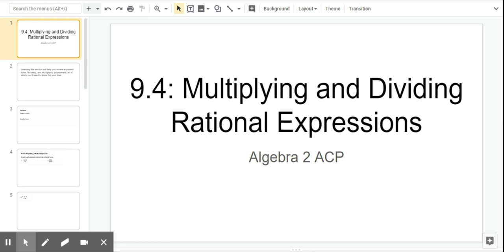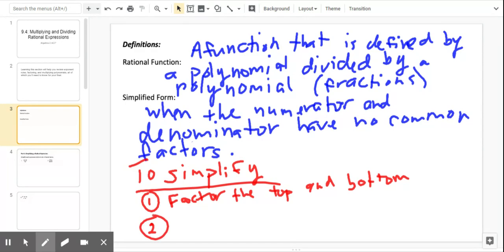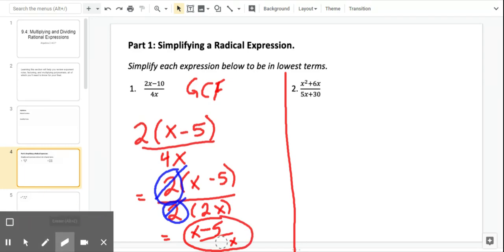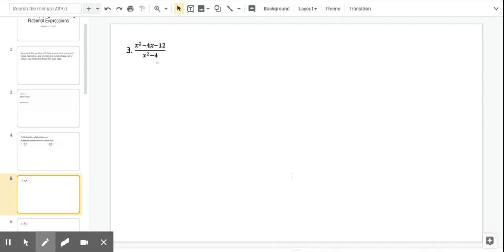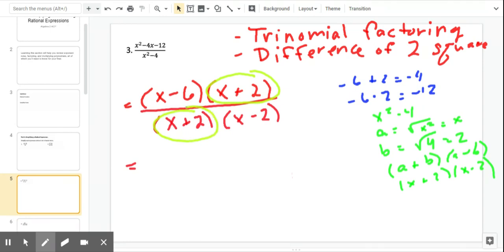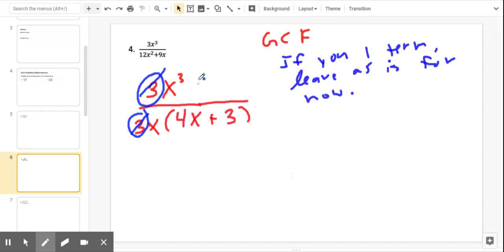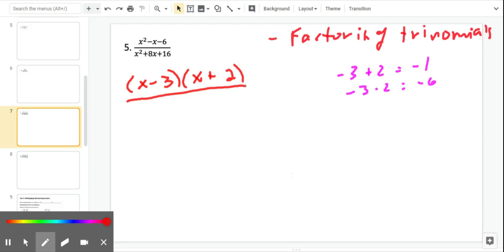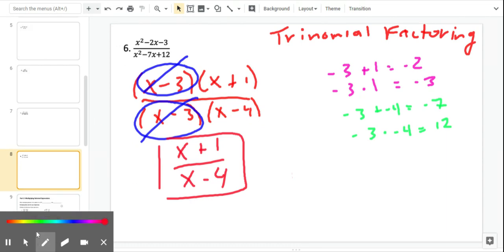9.4 Part 1: Simplifying Rational Functions